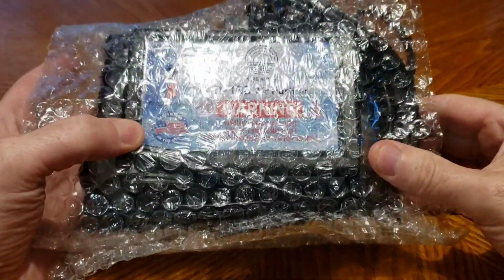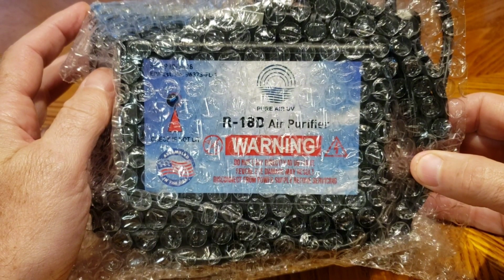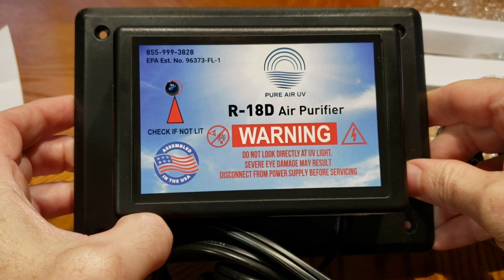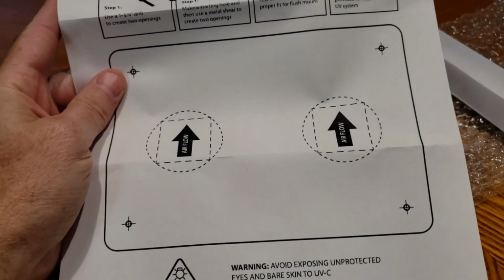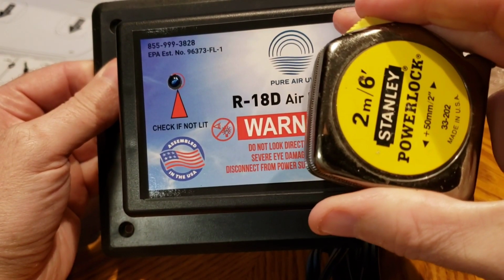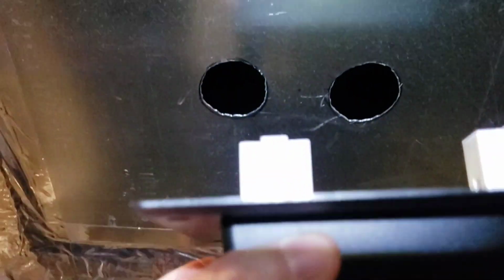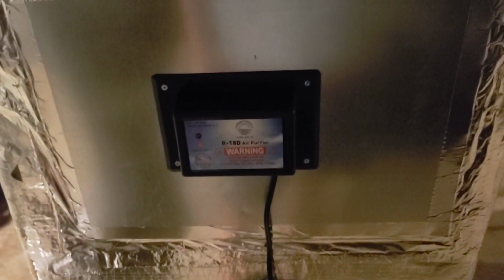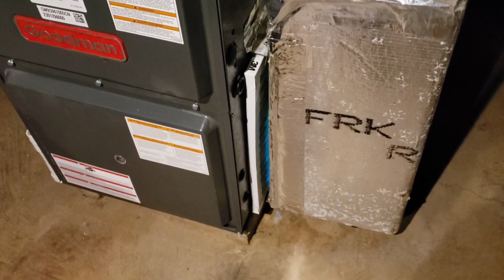How to install a UV light in a furnace duct. DYI and save 💰 🤑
In this video I am installing a UV light kit I purchased on Amazon for $67 with coupon. Good reviews, 9 foot cord, 18 watts, $15 replacement bulbs and 3 year warranty. Not professional advice of course. Just a a homeowner and guy on YouTube showing what I did. Let me know what you have, did or plan to do. I want to hear from you all.